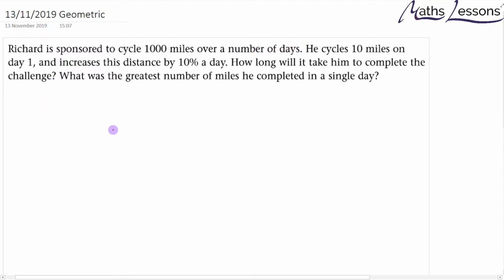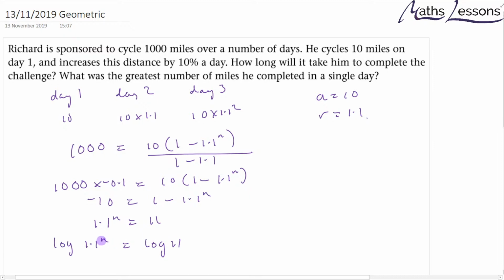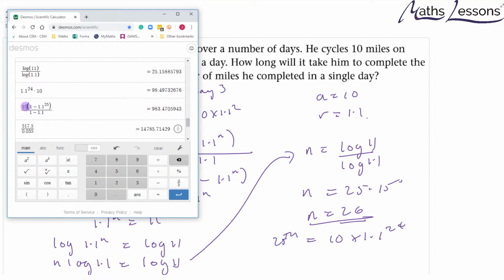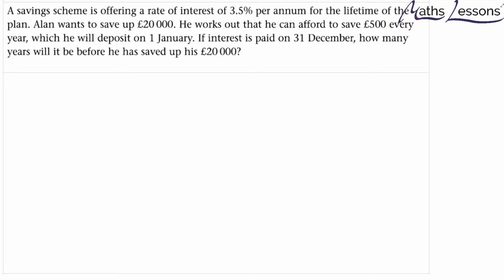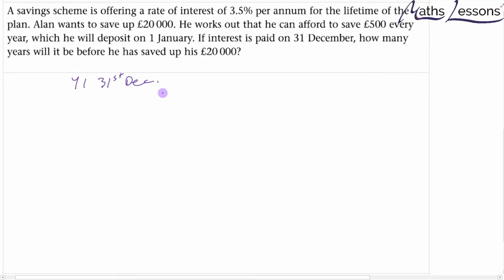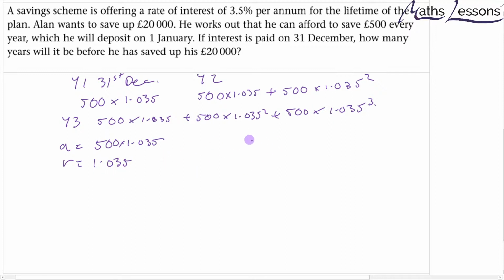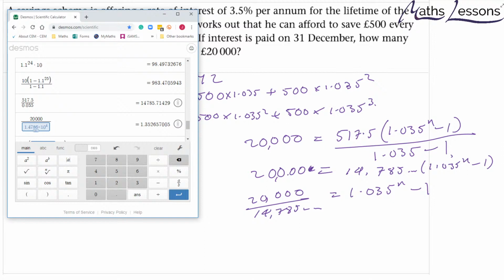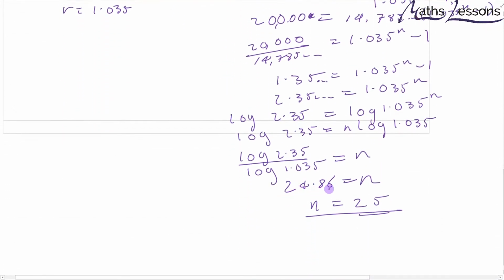Your maths questions answered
Geometric Sequences.